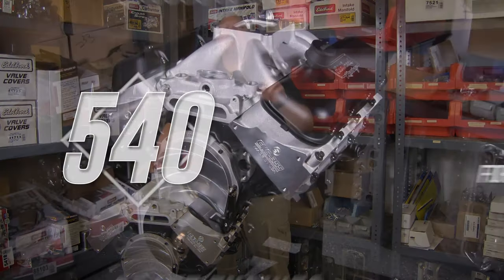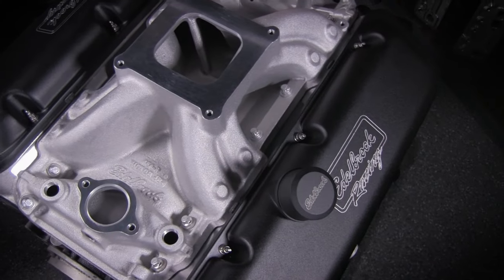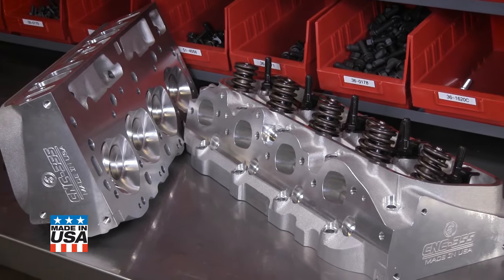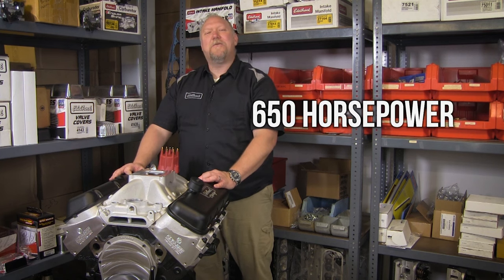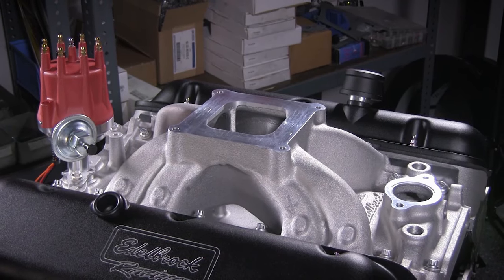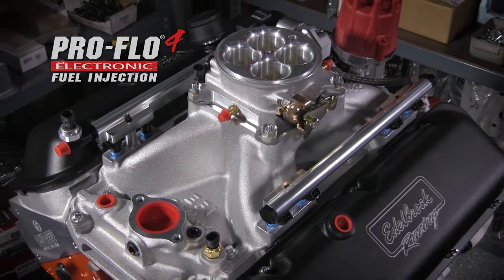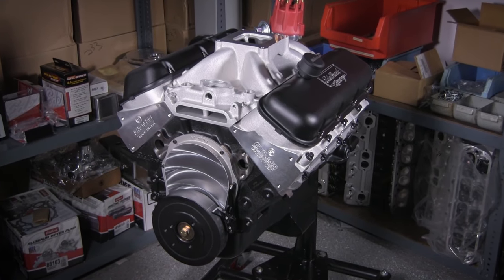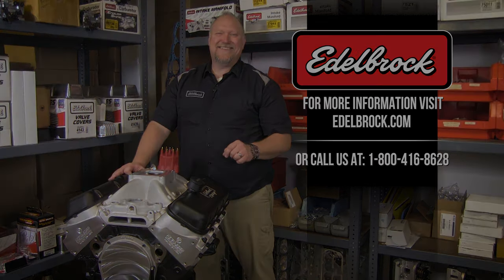Edelbrock 540 RPM Crate Engine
The Edelbrock 540 c.i.d. crate engine is a great powerplant for any high performance build. It features a top end package that includes a Victor Jr. intake manifold and E-CNC rectangular port cylinder heads that are 100% fully CNC ported for improved air flow. These heads also have stock exhaust port locations for use with off-the-shelf headers. When combined with our Rollin' Thunder hydraulic roller camshaft, this combination delivers over 650 horsepower and 640 ft-lbs of torque on pump gas.